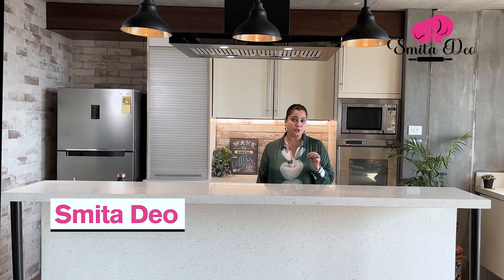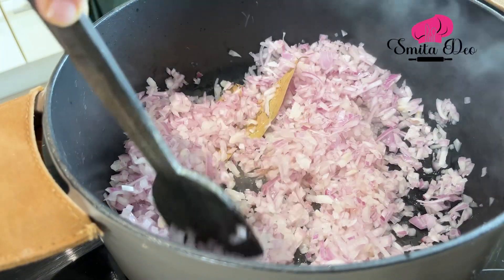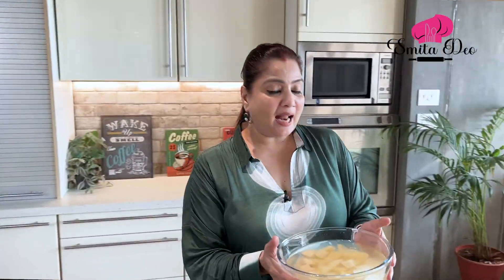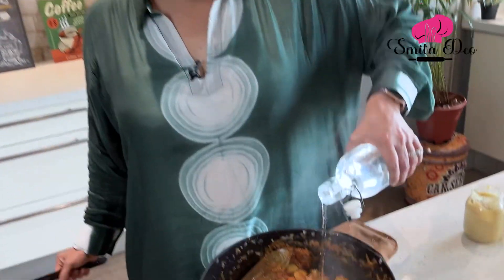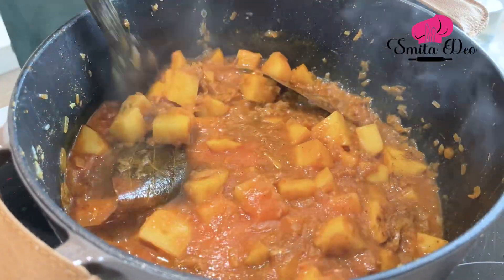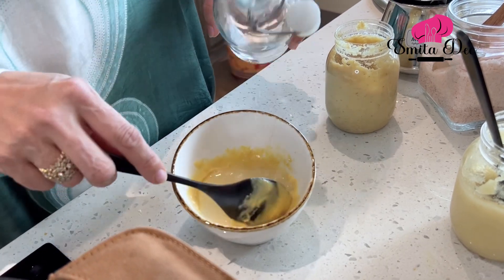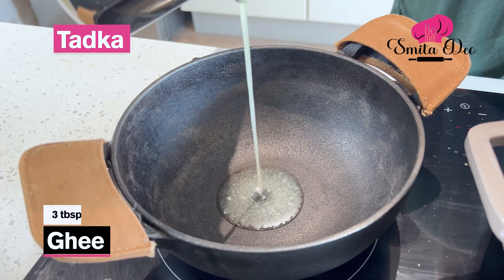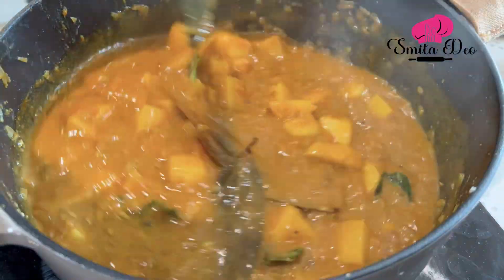Potato Curry | Aloo Puri ki Sabji | Easy and Quick Aloo Curry Recipe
POTATO CURRY

INGREDIENTS
3 small onions finely chopped
5 medium potatoes peeled and cubed
2 tsp of garlic paste
1 tsp ginger paste
½ tsp turmeric powder
2 tbsp chilli powder
1 tbsp coriander seeds powder
1 tbsp cumin seeds powder
1 tsp garam masala
1½ tbsp gram flour
3 medium tomatoes blanched and pureed
2 tbsp ghee
½ tsp aniseeds
Few curry leaves
8-10 fenugreek seeds
½ tsp mustard seeds

METHOD:
i.      Heat the 3 tbsp ghee in a kadai and add the bay leaves and the onions and fry till the onions turn golden
ii.     Add Salt to accelerate the process
iii.    Add the ginger and garlic paste and sauté further for a few minutes

iv.    Add the coriander powder and the cumin powder and potatoes
v.     Add the chilli powder, turmeric powder, salt and cook till the potatoes are half done
vi.    Add the garam masala and the tomato puree and mix well
vii.  Make a paste of the gram flour with 2 tbsp of water and add it to the curry and cook on a low flame till the potatoes are done and stirring the curry occasionally.
viii. Heat tbsp of ghee in a small vessel and add the fenugreek seeds, the aniseeds, mustard seeds, the asafoetida and the curry leaves and add this to the gravy.
ix.    Served with poori